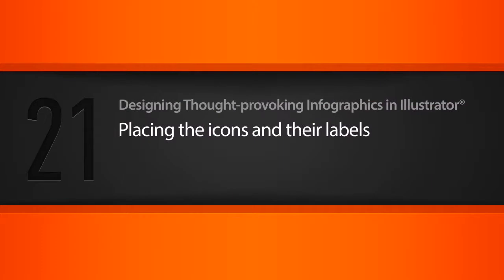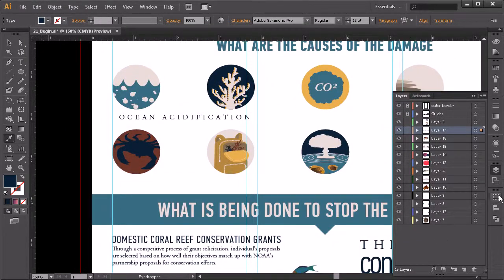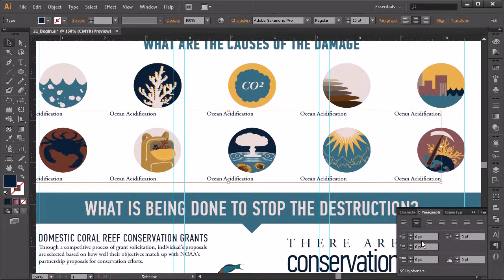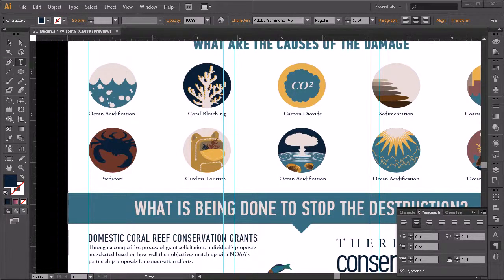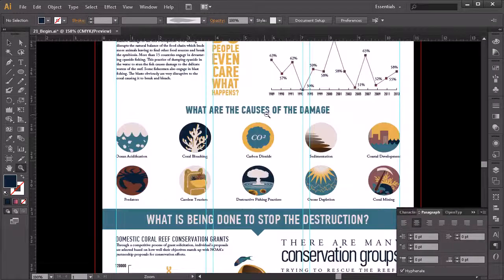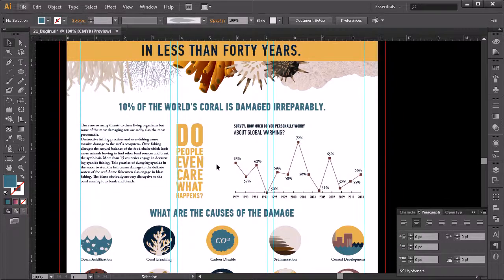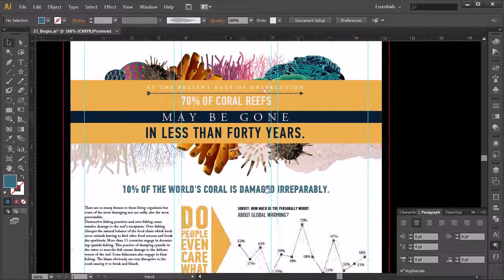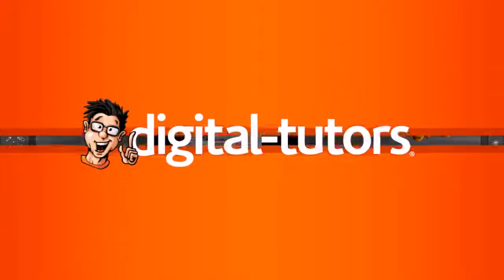21 Placing the icons and their labels